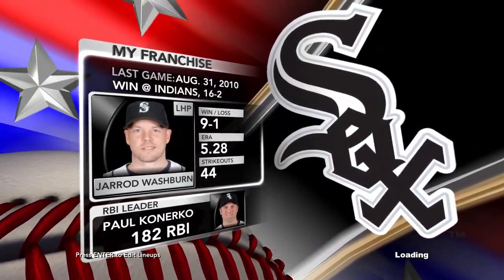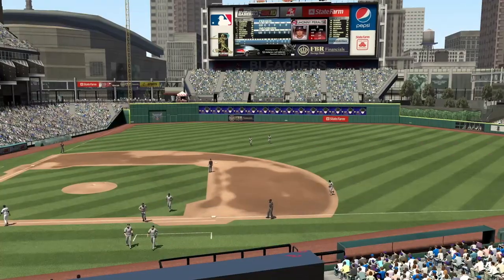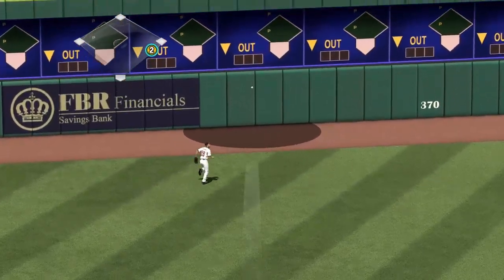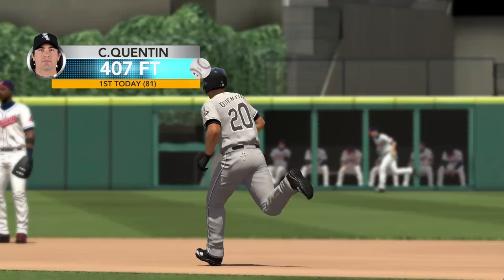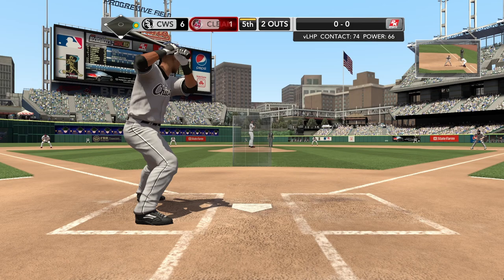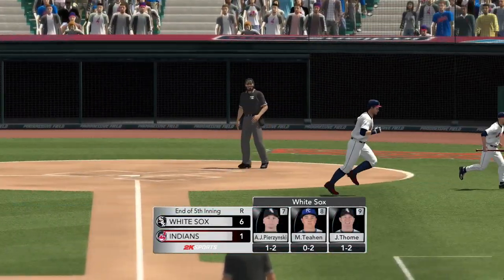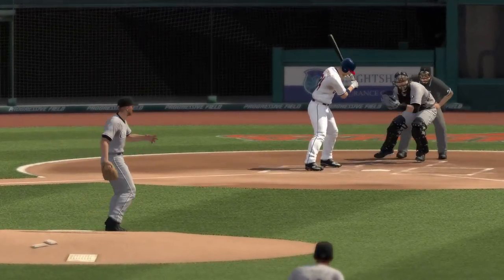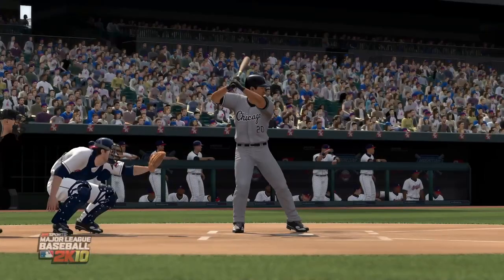MLB 2K10 - Franchise Game 133